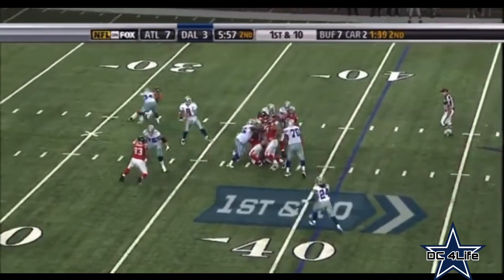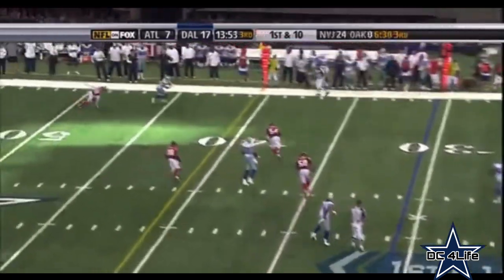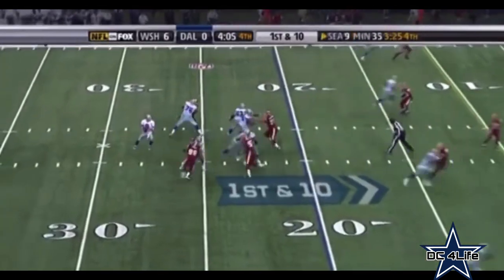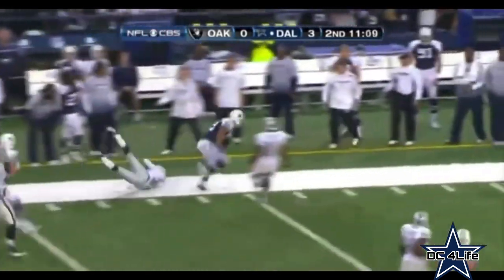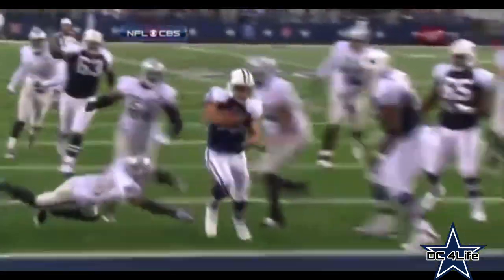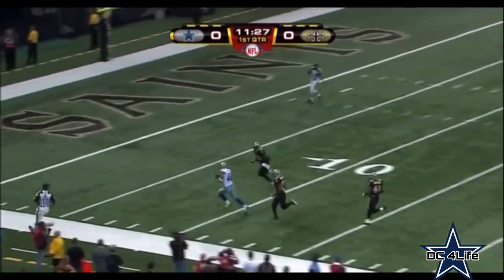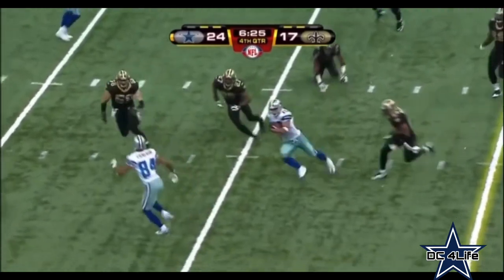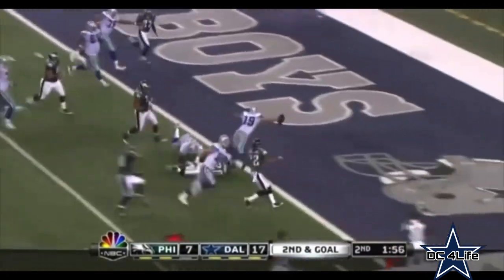Miles Austin | Flashback 2009 Highlights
Miles Austin 2009 Flashback Highlights.